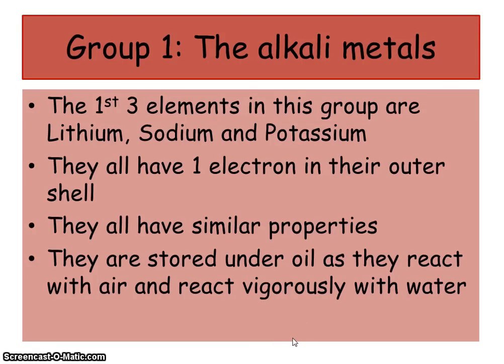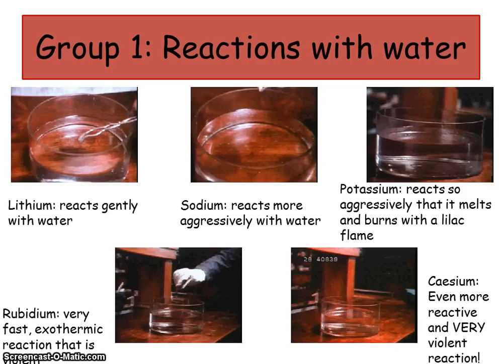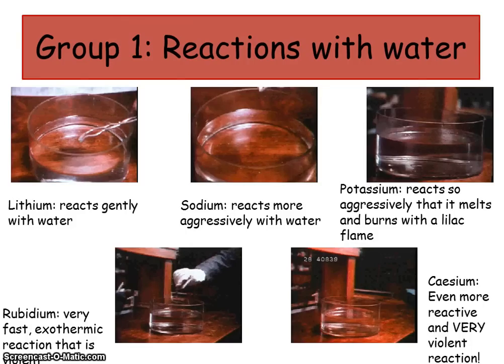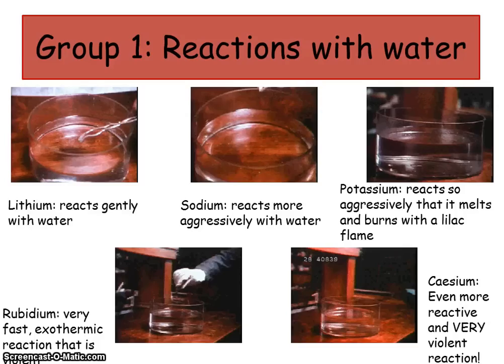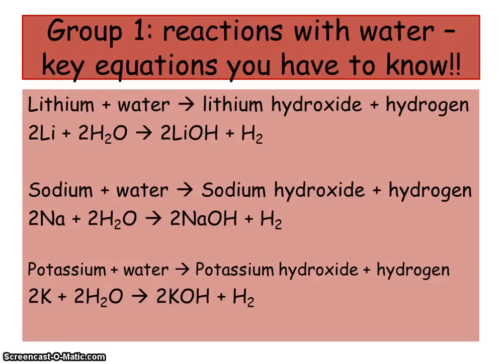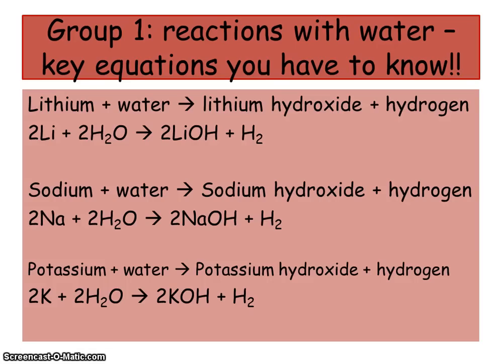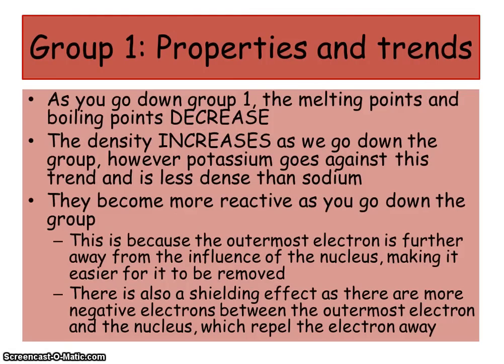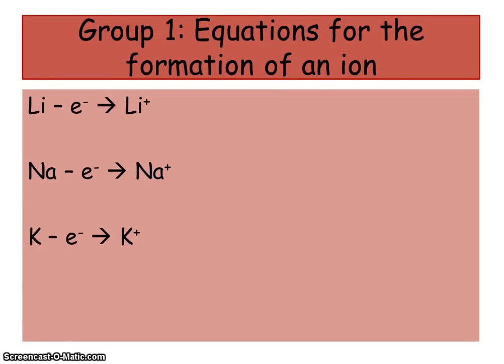C4d Group 1 elements revision video